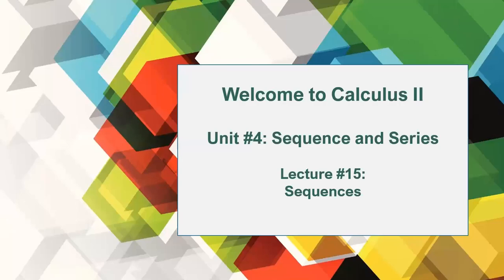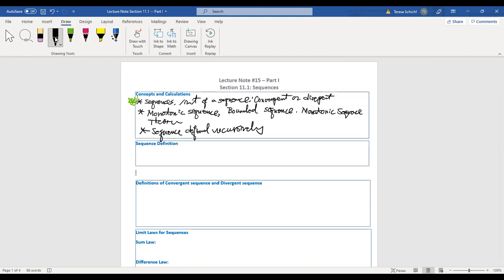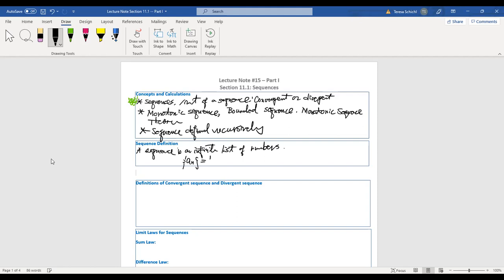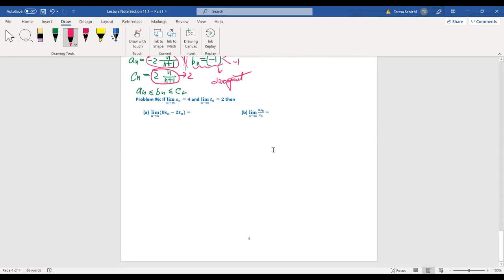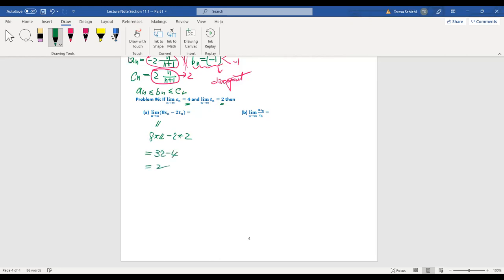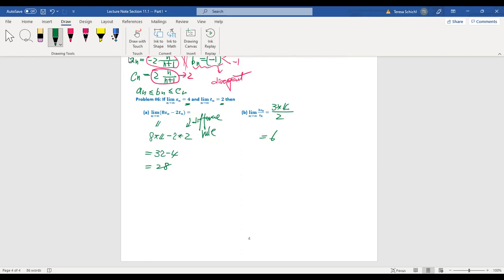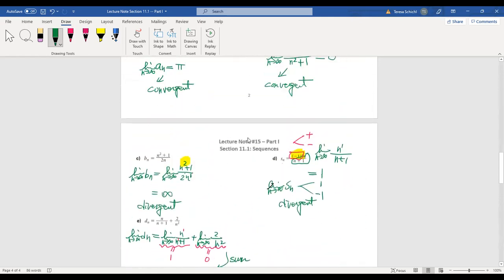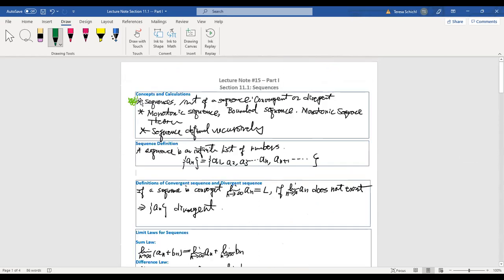Lecture #15 (Section 11.1) - The Sequences -- Part I: Defintions of Convergent/Divergent sequences